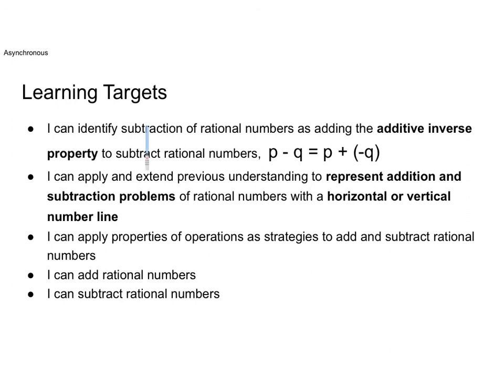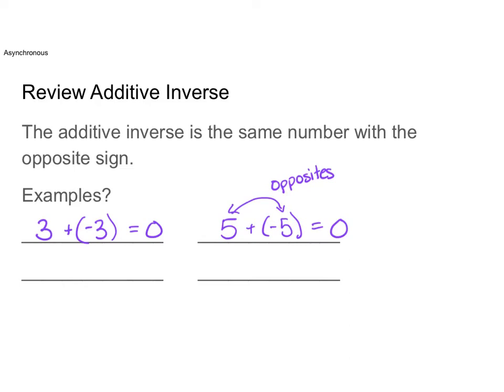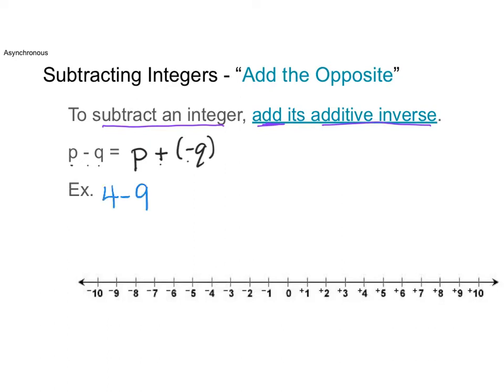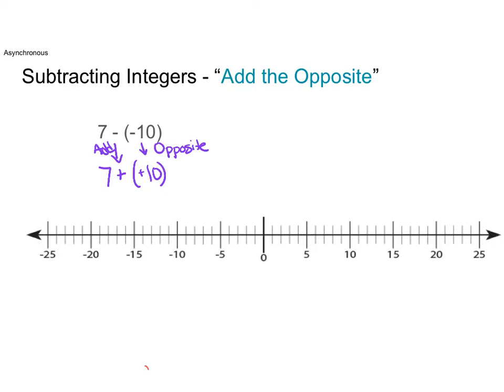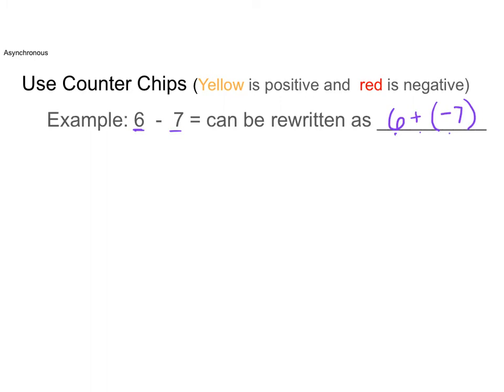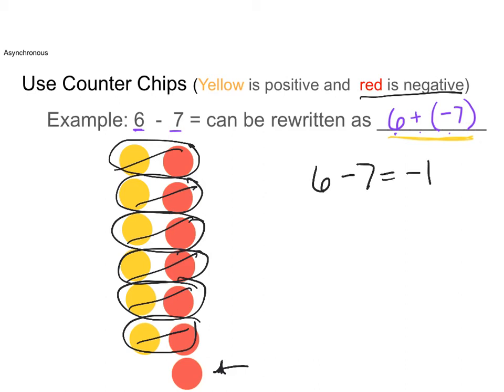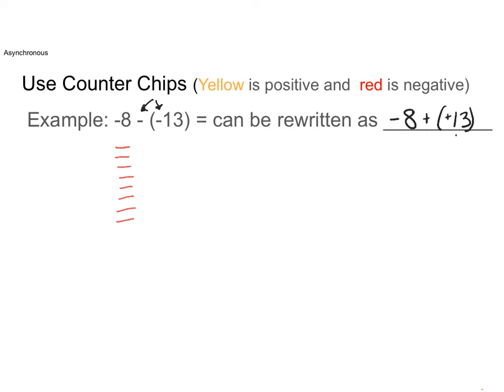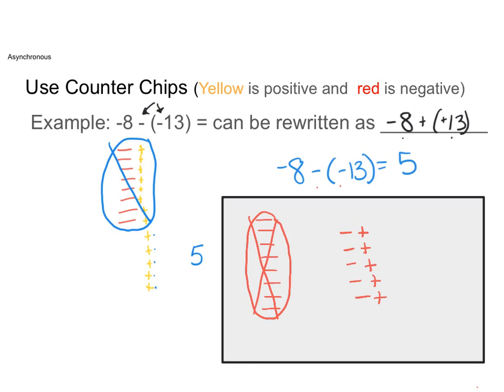3.3 Subtracting Integers (Day 1)